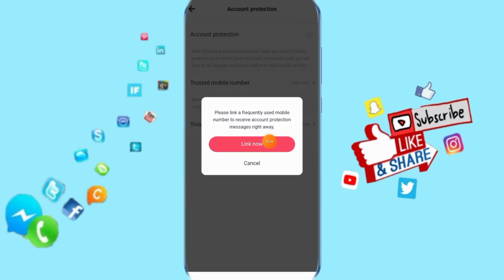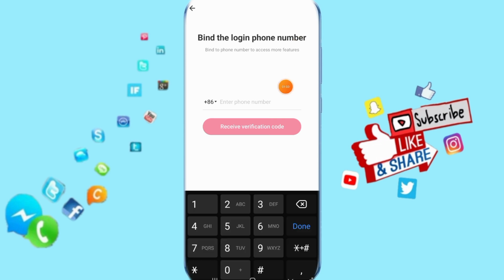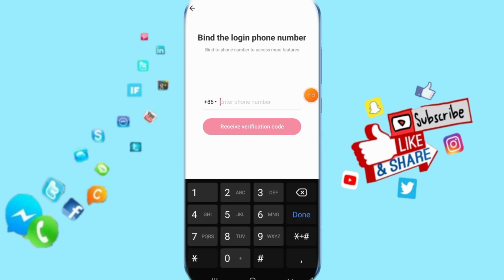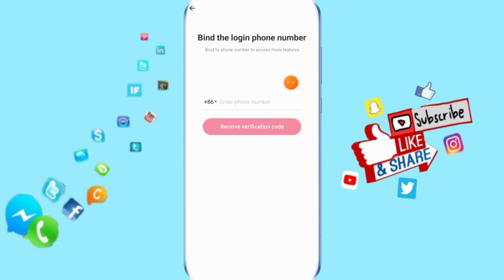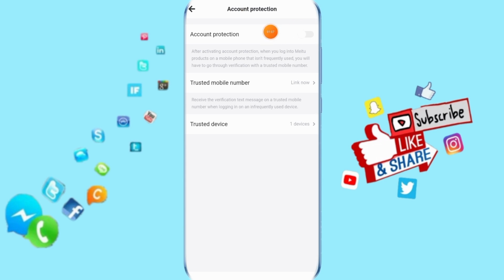How To Enable Account Protection On Meitu App